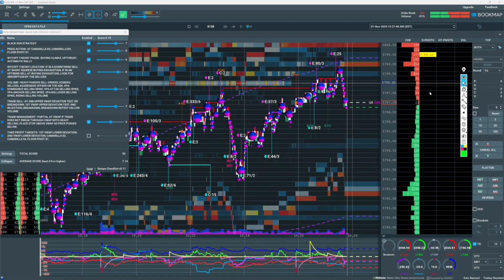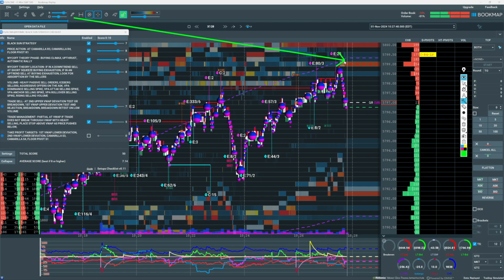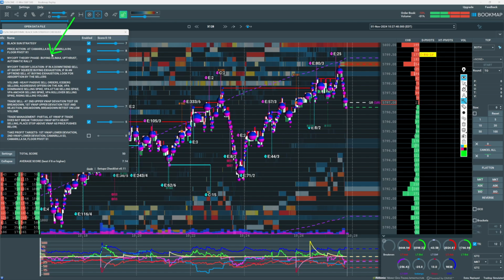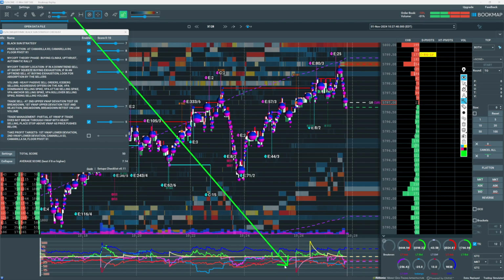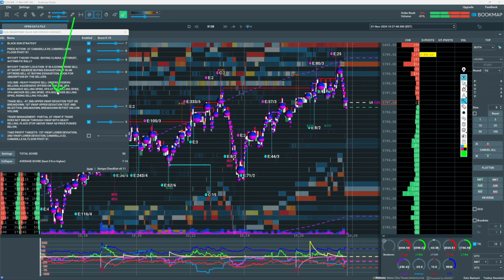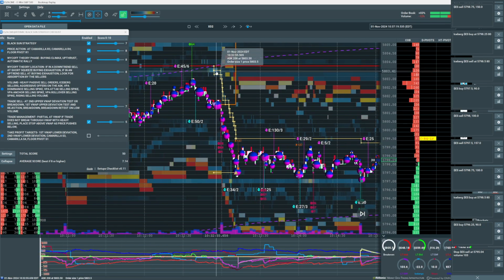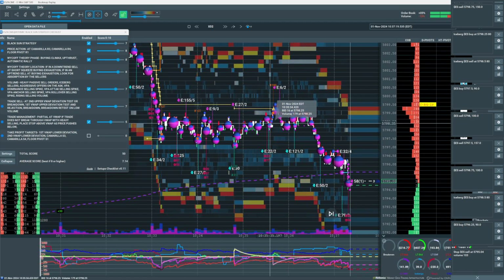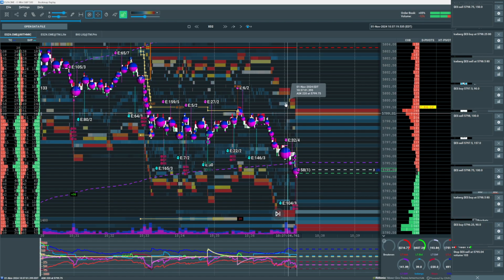BOOKMAP REPLAY MODE FOR DAN AND THE BOOKMAP COMMUNITY. THE BLACK SUN STRATEGY 11-01-2024